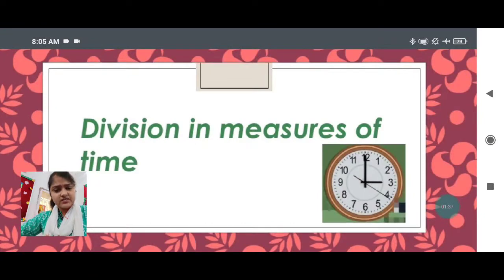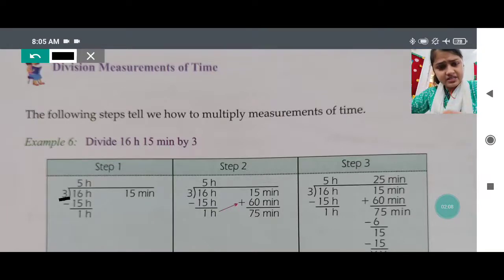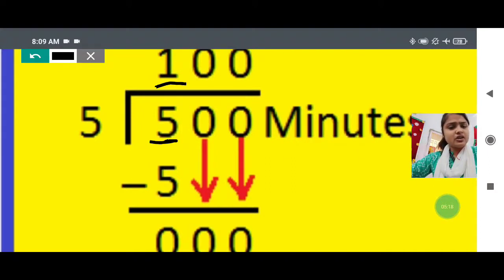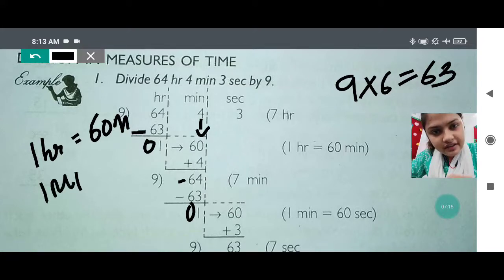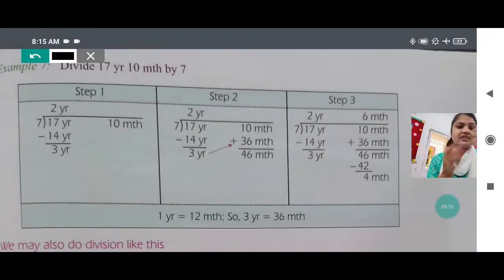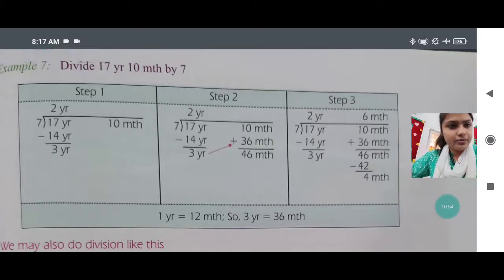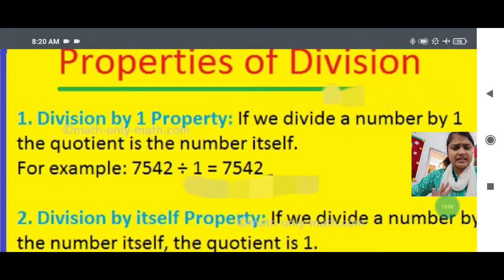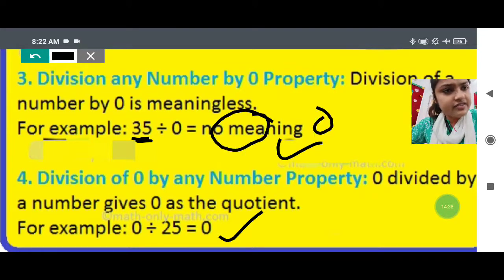Mathematics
Time, Ch-18

Exercise-69

Division in measures of time